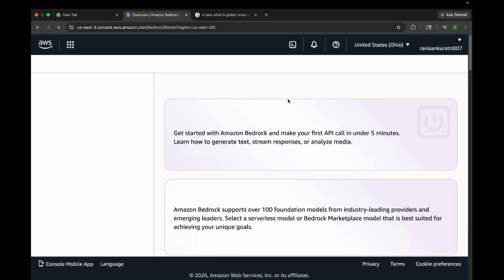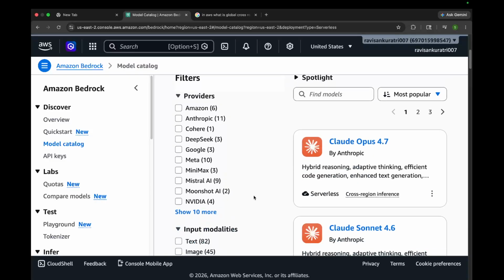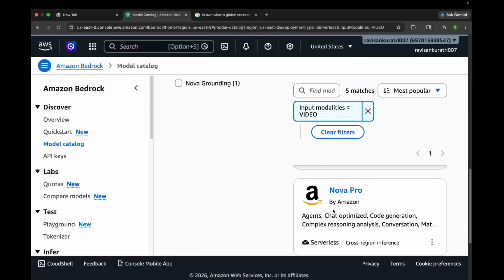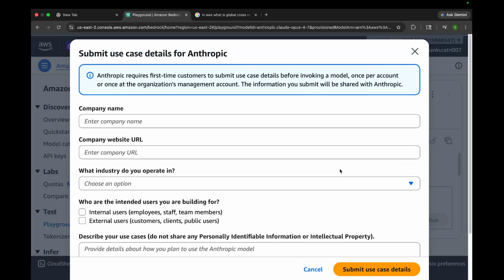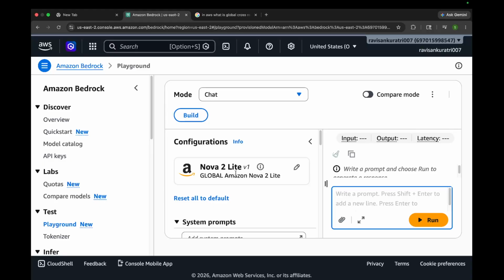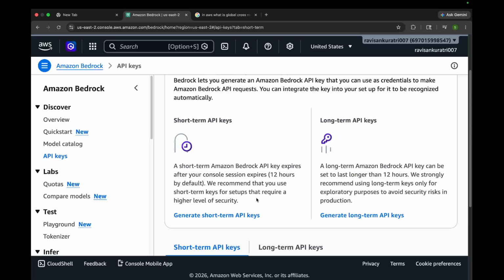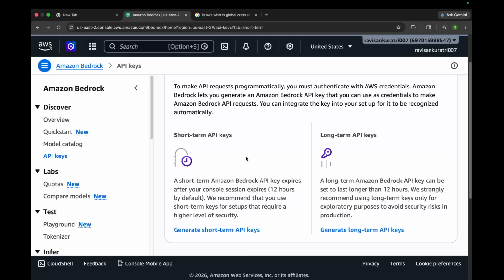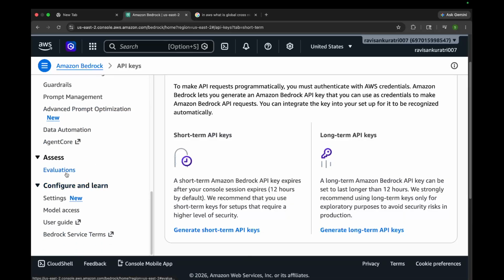AWS BedRock Console Series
In this series, I will go through and explain AWS BedRock through the console